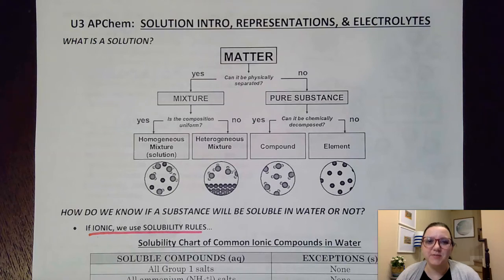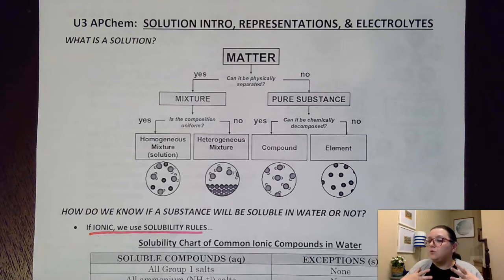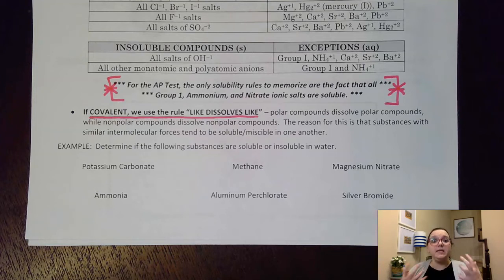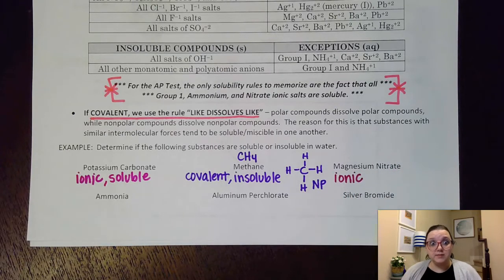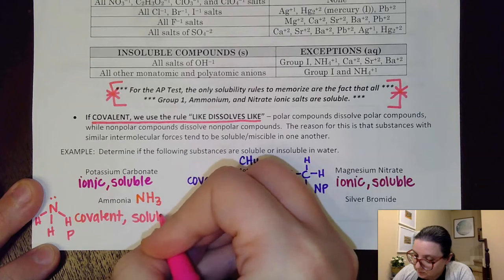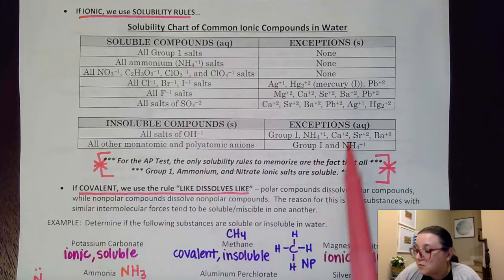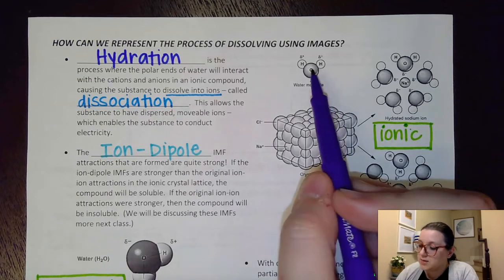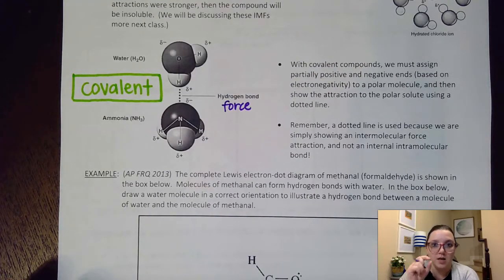AP Chem U3: Intro to Solutions and Solubility Rules